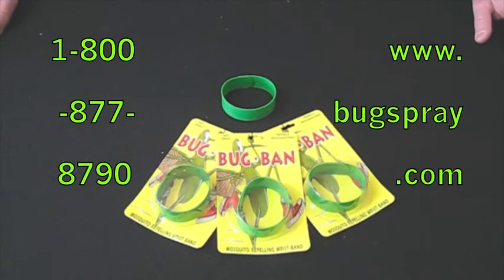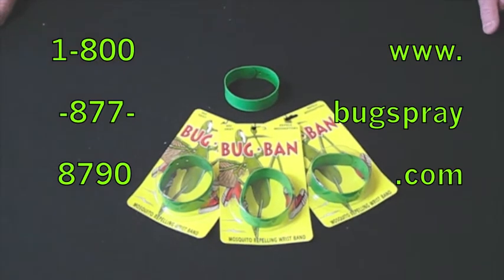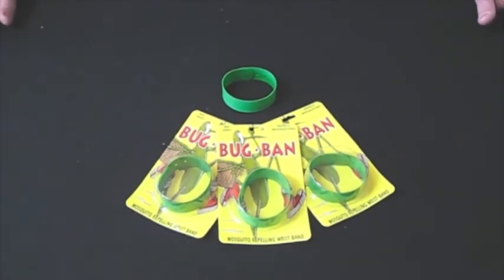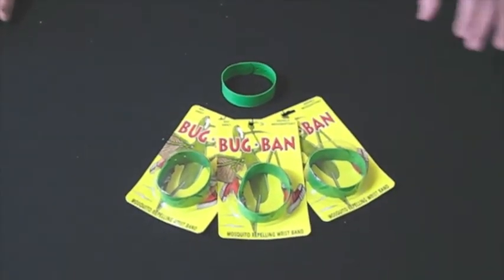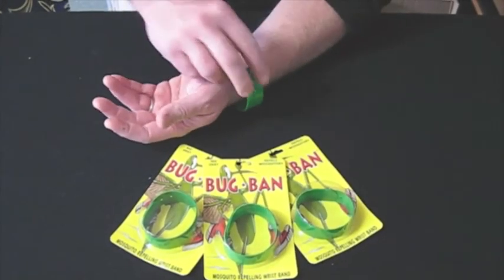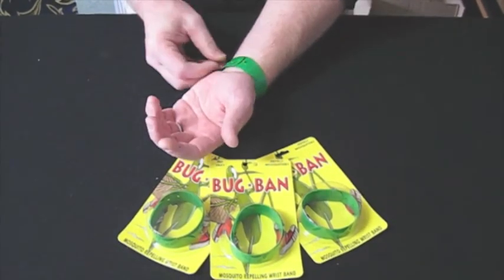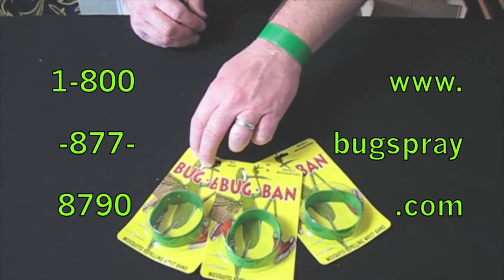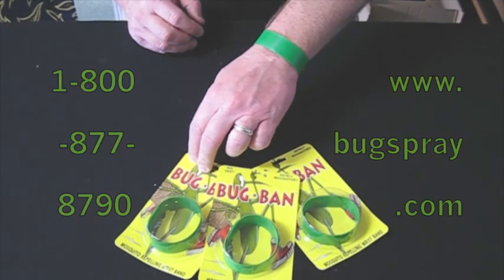Bug Band Insect Repellent demo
Bug Bands are used to repel annoying insects like gnats, flies and mosquitoes. Wear them on your wrist or ankle when going outside and they'll provide natural insect control without messy creams or ointments having to be applied to the skin.